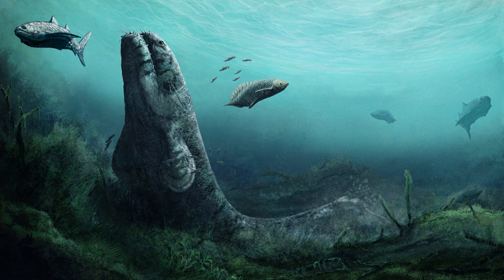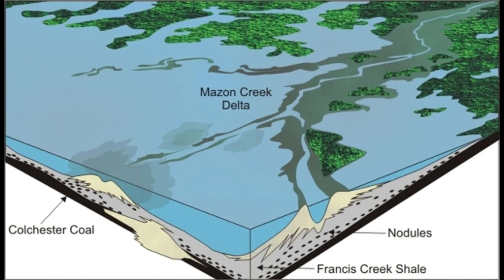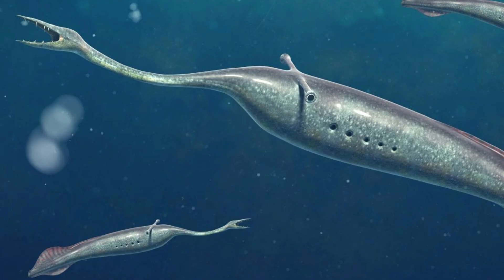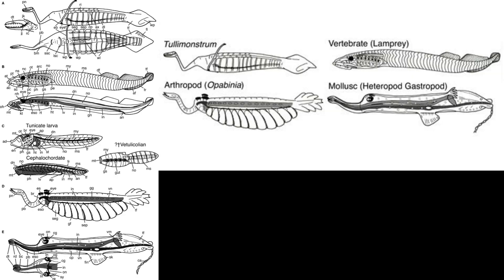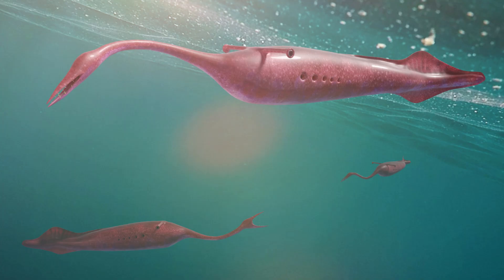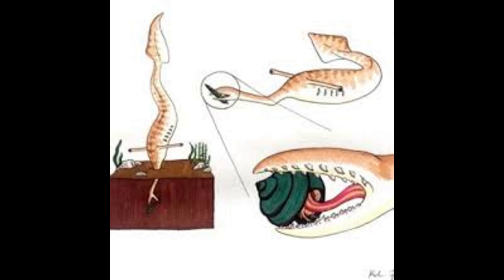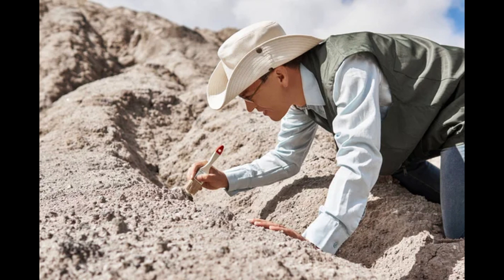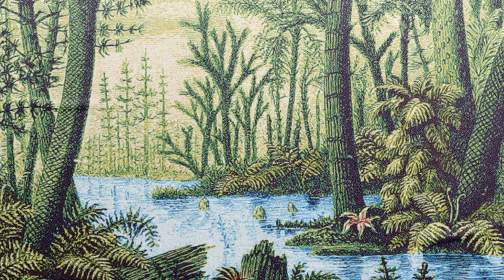This “Monster” Actually Existed!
Dive into the fascinating world of Tullimonstrum, a prehistoric enigma that continues to puzzle scientists to this day! In this video, we explore the discovery of the “Tully Monster,” its unique anatomy, and the theories surrounding its classification—was it a vertebrate, an invertebrate, or something entirely unique? Learn about its evolution, size, and the murky waters of the Carboniferous period it called home. Join us as we unravel the life history of this ancient creature and why it remains one of the most mysterious fossils ever found.